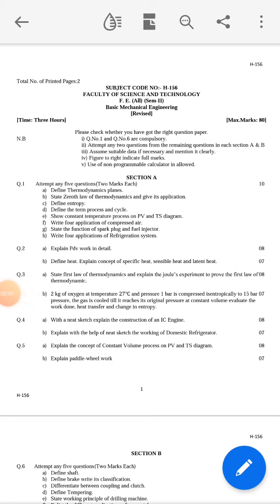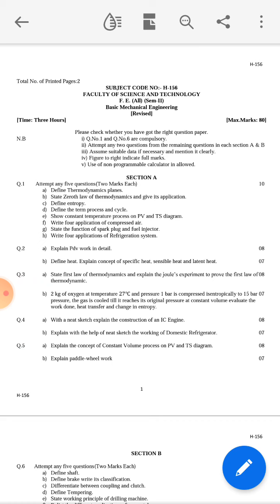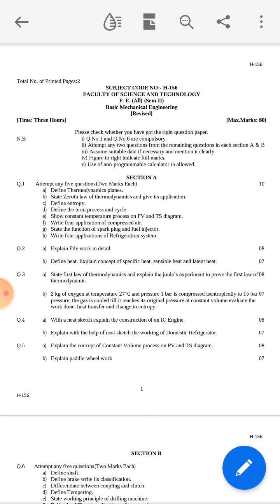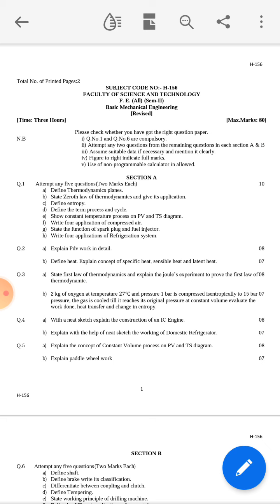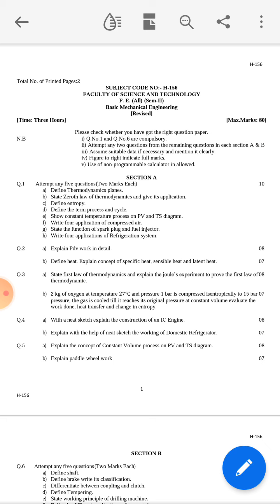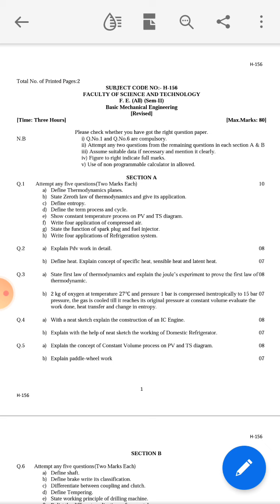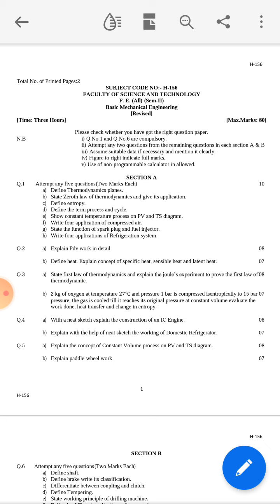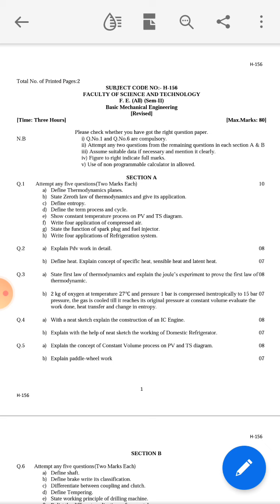Basic mechanical engineering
2 marks question s